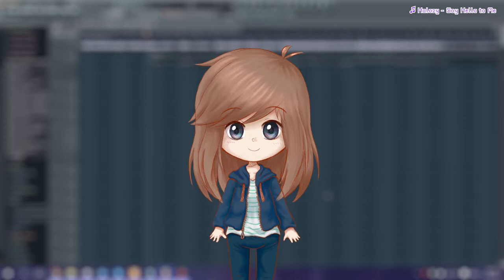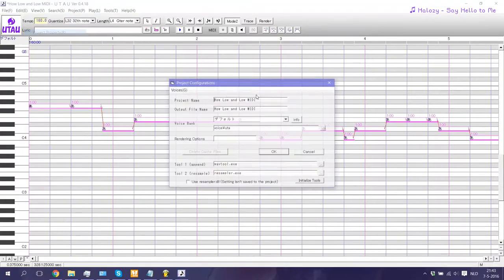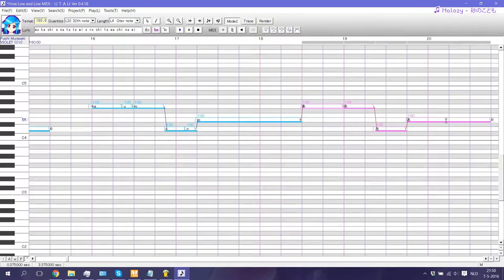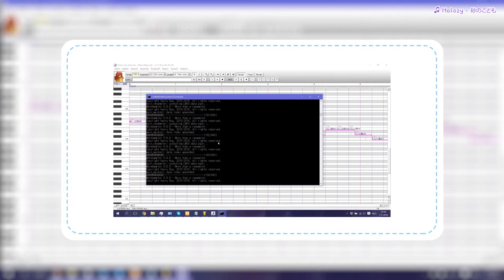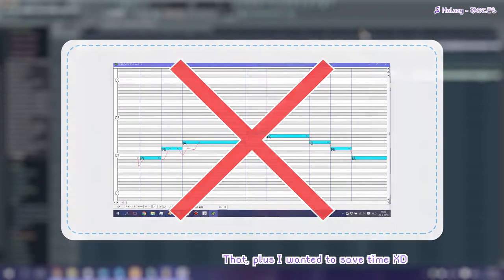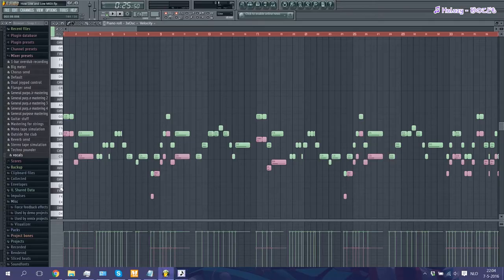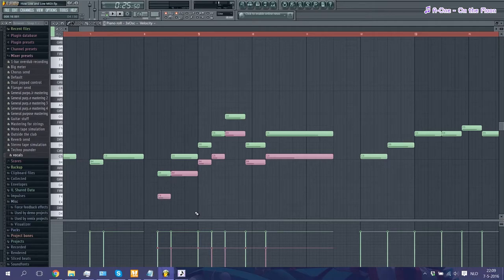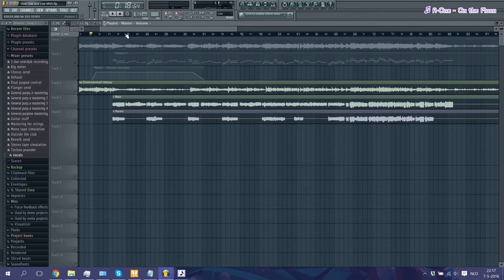【UTAU tutorial 9b】 How to make your own USTs 【Part 2】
⏩ Next tutorial: None yet, feel free to give me suggestions
⏪ Previous tutorial: LINK to #8
■ Overview of all tutorials: PLAYLIST LINK

In this tutorial I'll be going over the UST aspect of making USTs. If you haven't watched the previous part, please go watch that one first, as it'll include several download links to programs you need :0

Also, for those interested, I take MIDI and UST commissions :D